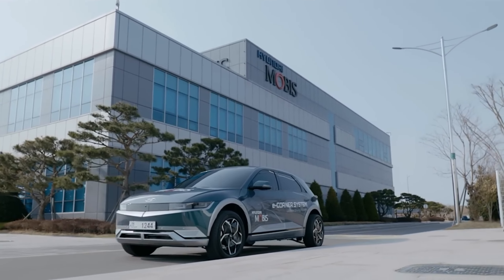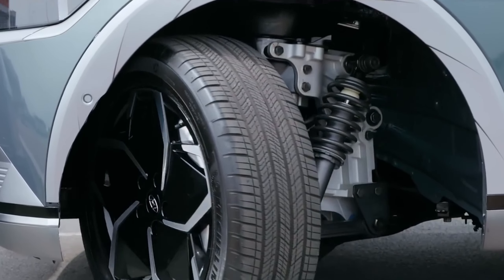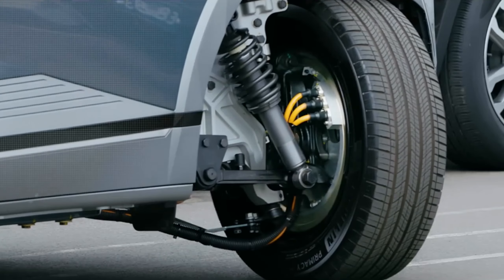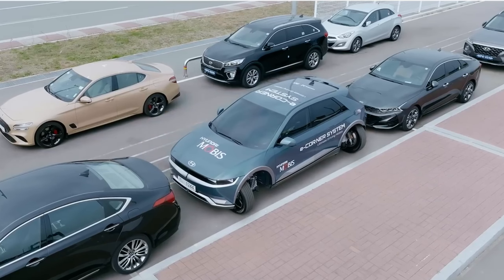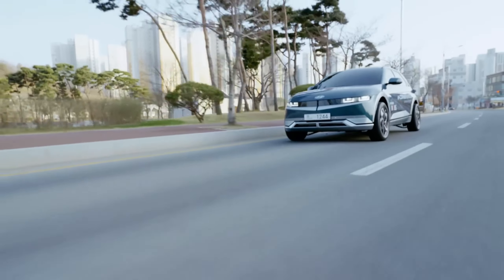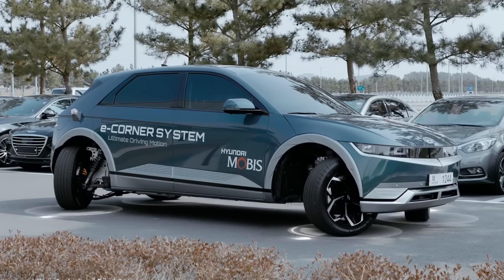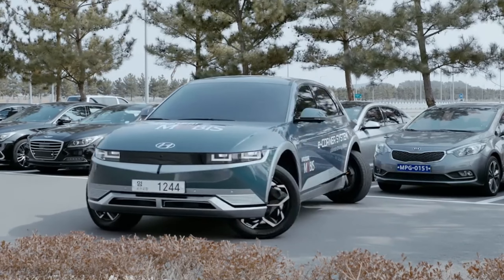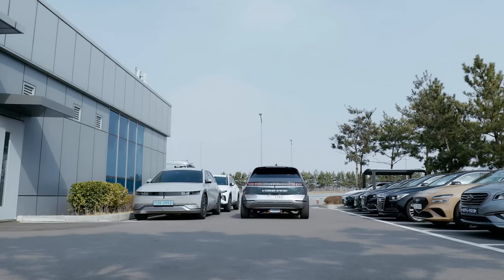Hyundai E Corner System Amazing Inventions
Hyundai Mobis e-Corner System
Future of Mobility with the 'e-Corner System

top 5, top 10, inventions, gadgets, technology, tech, vehicle, vehicles, review, machine, list, amazing inventions you must see, you won’t believe exist, inventions you must have, things that actually exist, amazing inventions at home Cool Future Of Mobility With Hyundai E Corner System Amazing Inventions